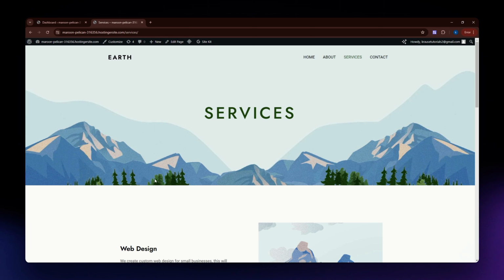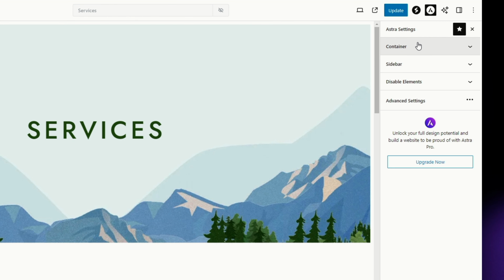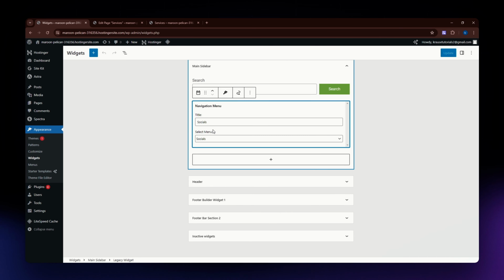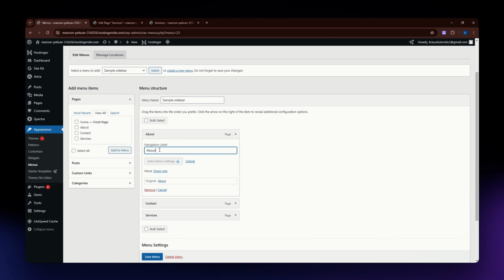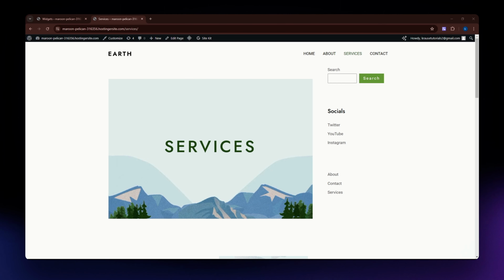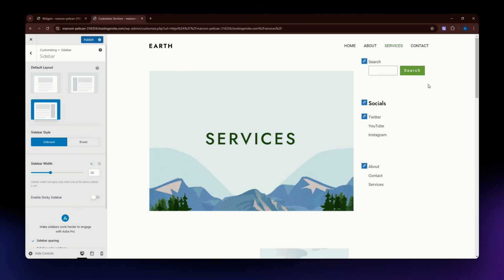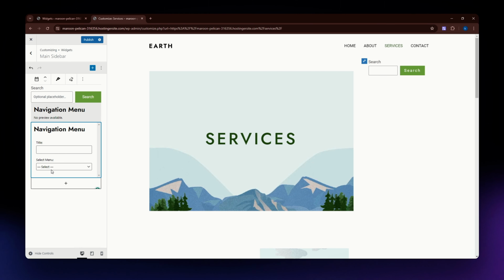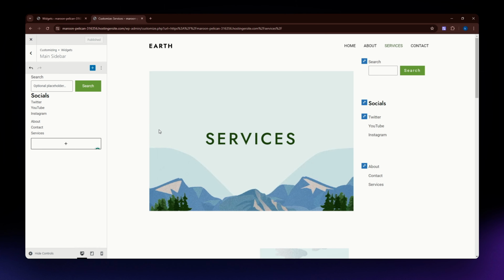How To Add Or Edit A Custom Sidebar In WordPress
In this Tutorial we are going to go over 'How to Add or Edit a Custom Sidebar in WordPress'.